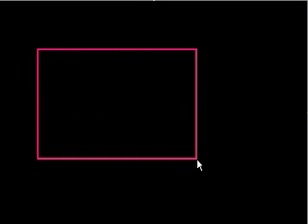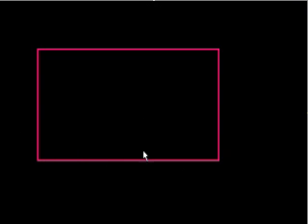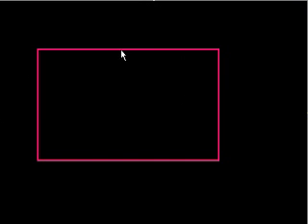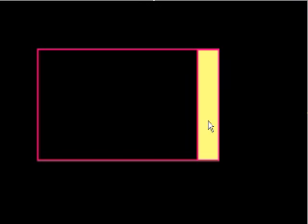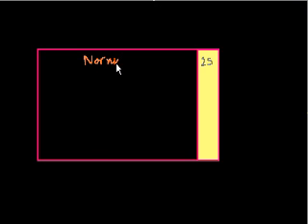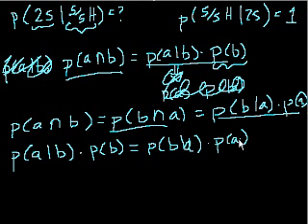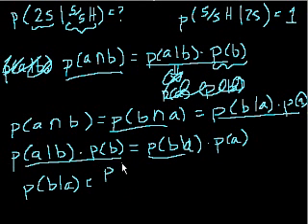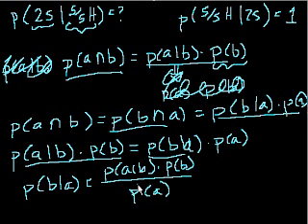Probability (part 7)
More on conditional probability.  Touch on Bayes' Theorem.